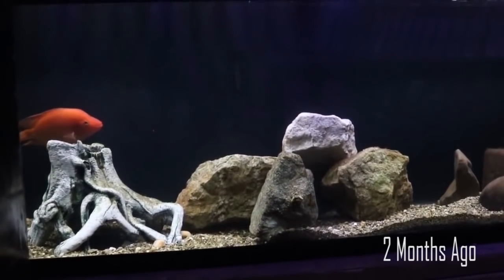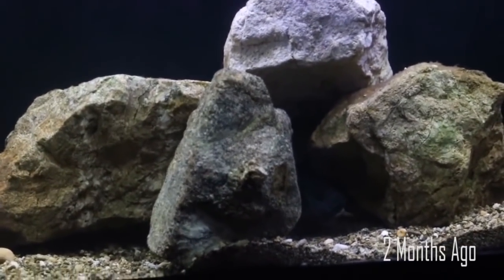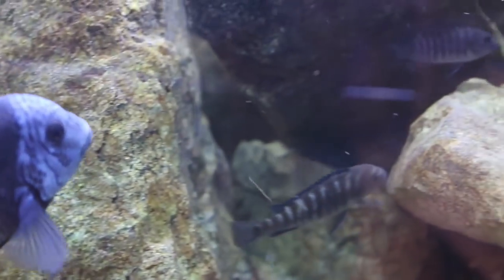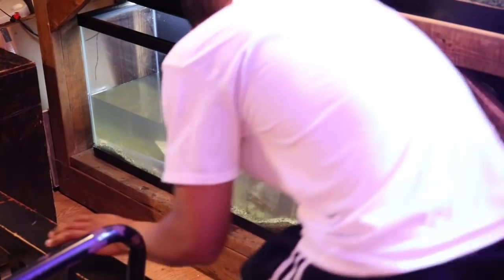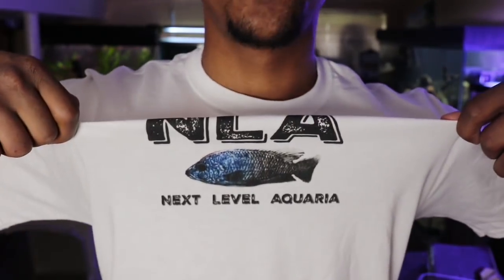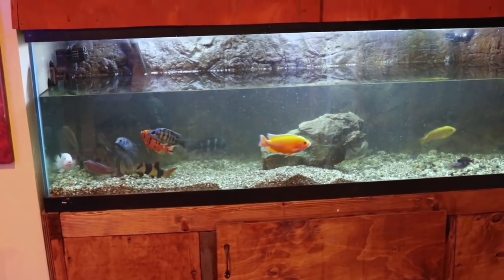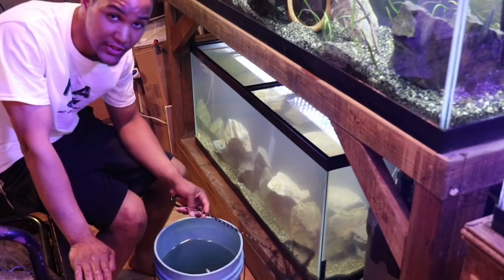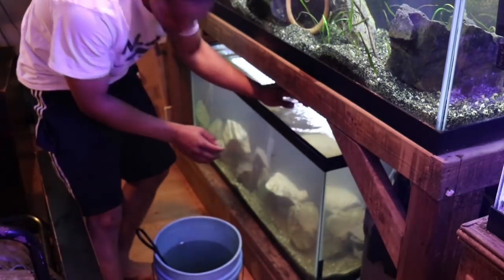Removing 20 Fish That I DID NOT Put Into My Fish Tank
Catching mbuna cichlids that I didn't even put in the tank...just another day in the life of a Next Level Aquarist!

The fish being caught are hybrids produce by a female Maison Reef Cichlid and a male Albino Labeotropheus Cichlid

Also, I'm expanding beyond YouTube; check out some other sites that I am active on: